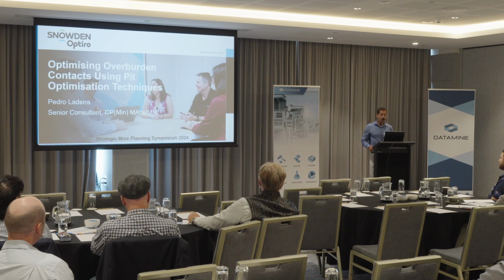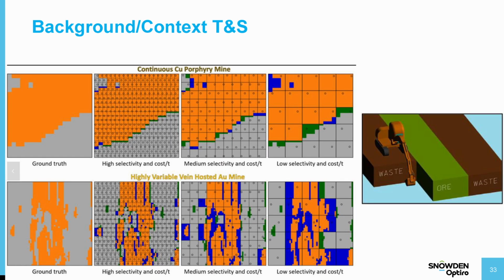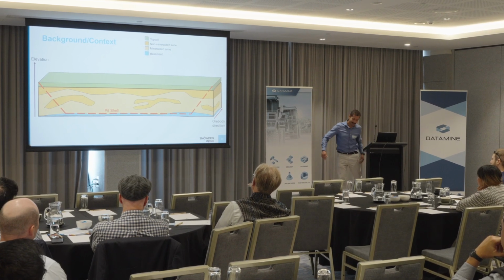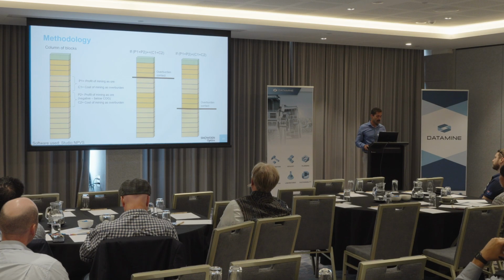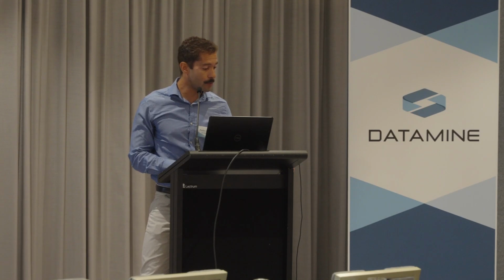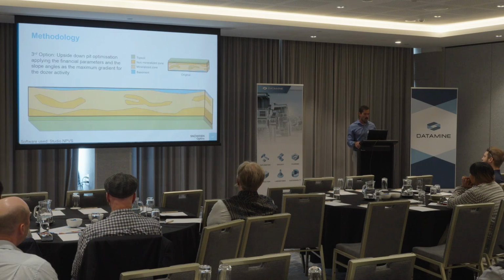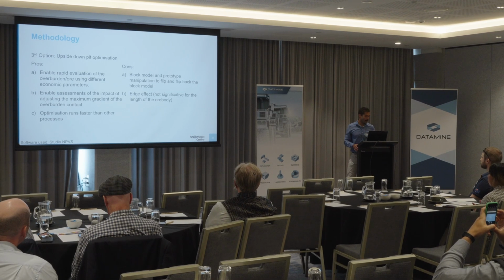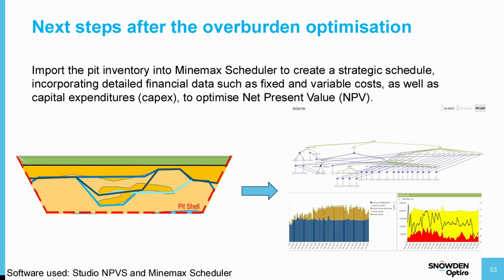Optimising Overburden Contacts Using Pit Optimisation Techniques | Pedro, Senior Consultant, Mining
Welcome to Datamine Australia Strategic Mine Planning Symposium 2024!

In this video, Pedro Ladeira, Senior Consultant Mining at Snowden Optiro, shares “Optimising Overburden Contacts Using Pit Optimisation Techniques”.

The Symposium features insights from industry leaders at AMC Consultants, Gold Fields, 4Sight, Snowden Optiro, and Datamine experts.
This Perth-based in-person event covers insights, new trends, innovations and challenges in establishing strategic mine planning.

With over 12 years of experience in the mining sector, Pedro specializes in pit and stope optimization, scheduling, mining strategy selection and design, and electrification of mining operations.

He has worked on projects across various commodities and regions, including iron ore, phosphate, manganese, gold, niobium, lithium, uranium, graphite, nickel, and copper.

Pedro has also demonstrated leadership and business acumen as a former Operations Manager and Team Leader at Datamine, where he was responsible for sales, maintenance, training, technical support, and customer service.